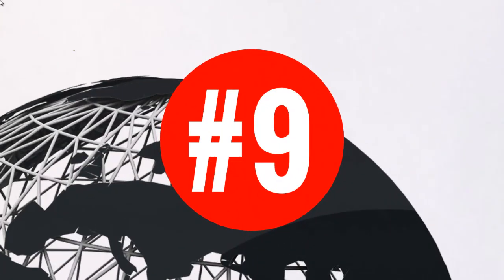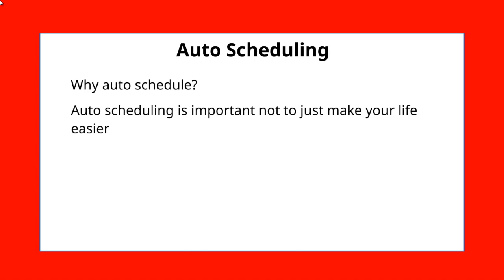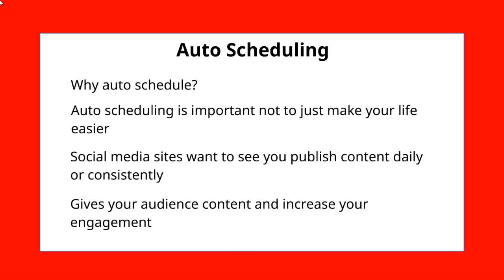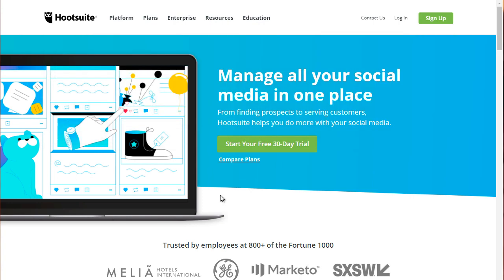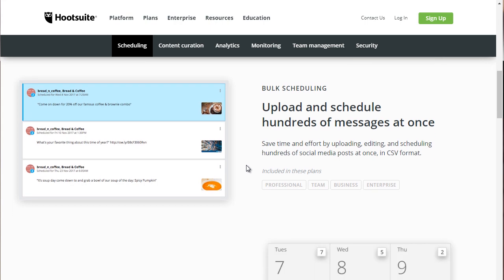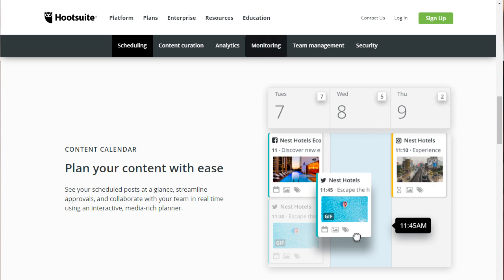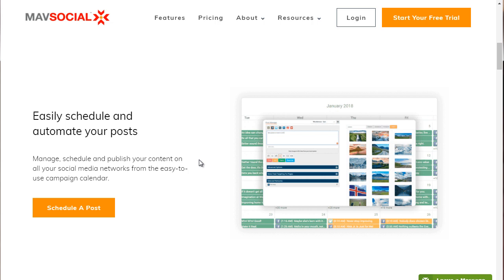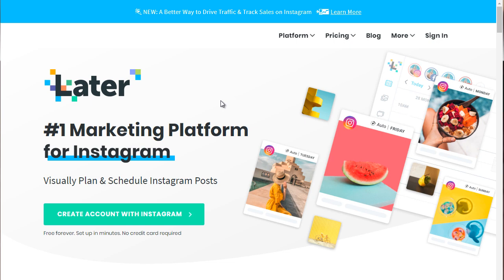#9 Auto Scheduling of Your Content | Social Media Content Marketing | Super Easy Super Simple